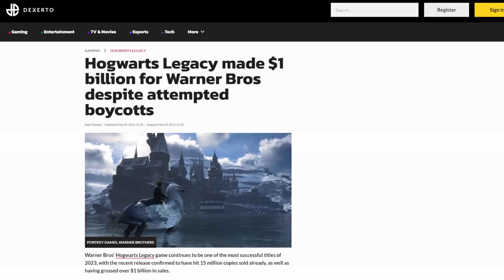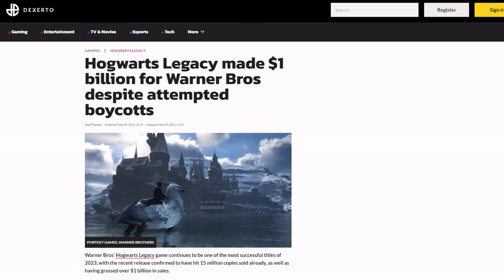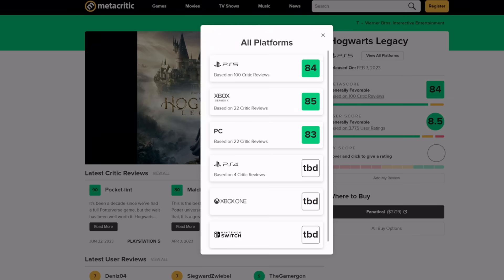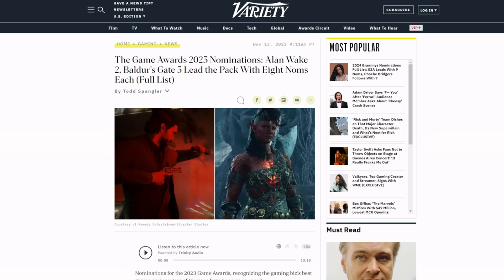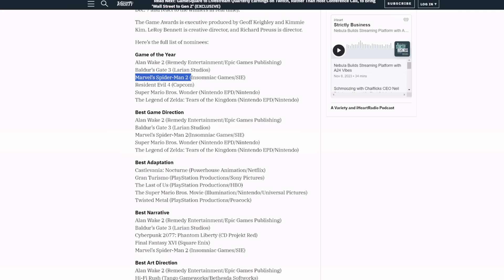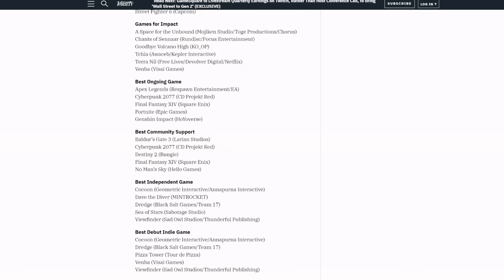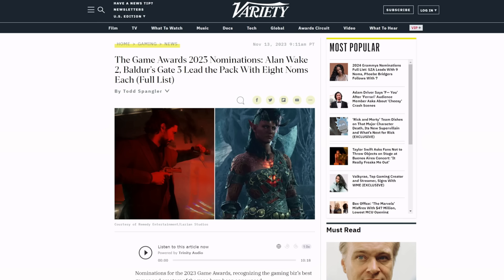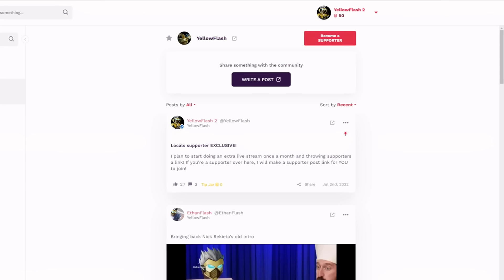Game Awards 2023 boycotts Hogwarts Legacy! They FEAR backlash from woke freaks!?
The nominations for the 2023 Game Awards have been announced, and while Spider-Man 2, Mario Wonder, and others are there. But, one game is missing, the Harry Potter spin off, Hogwarts Legacy. The Game Awards 2023